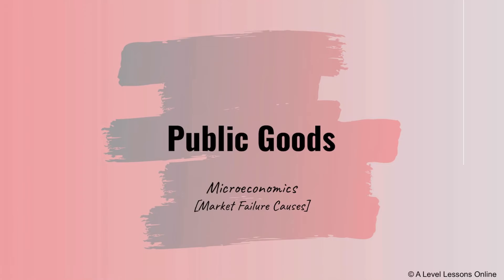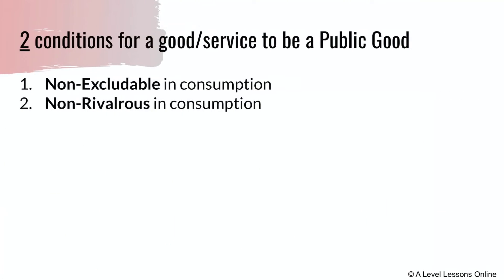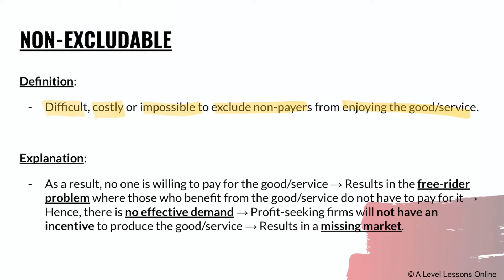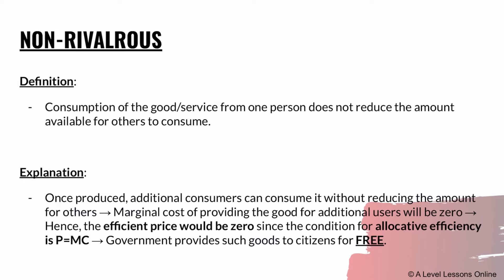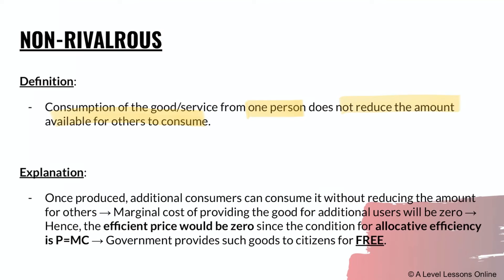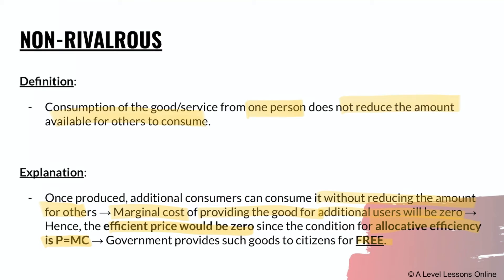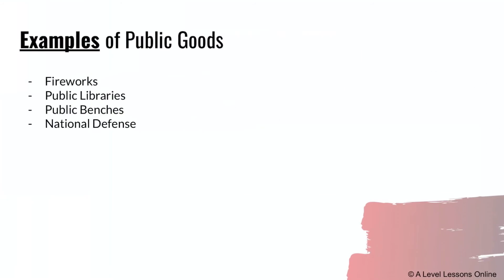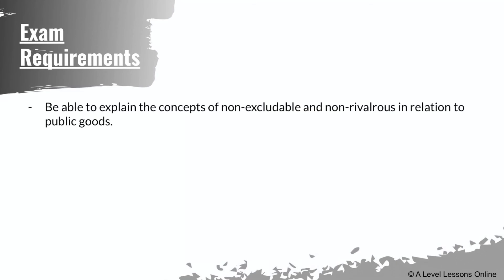All about PUBLIC GOODS | A Level Economics (2024)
We will be looking at Public Goods today. We will assess how to fully explain public goods, by using the characteristics of Public Goods which is that they are Non-Excludable in consumption and Non-Rivalrous in consumption. Non-Excludable means that a good/service is difficult, costly or impossible to exclude non-payers from enjoying it. Non-Rivalrous means that the consumption of a good/service from one person does not reduce the amount available for others to consume.